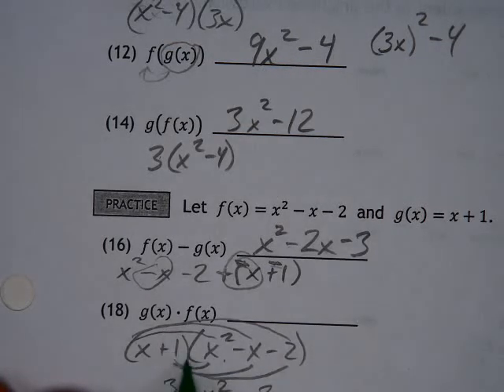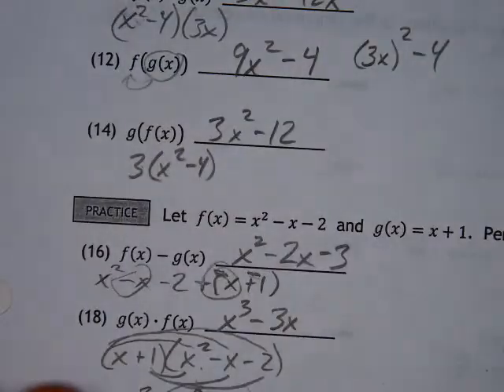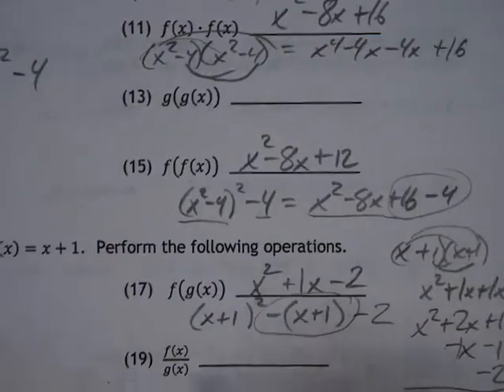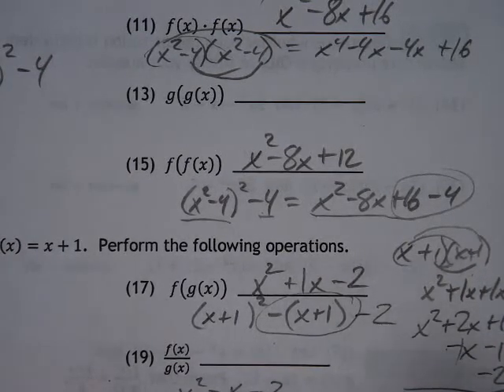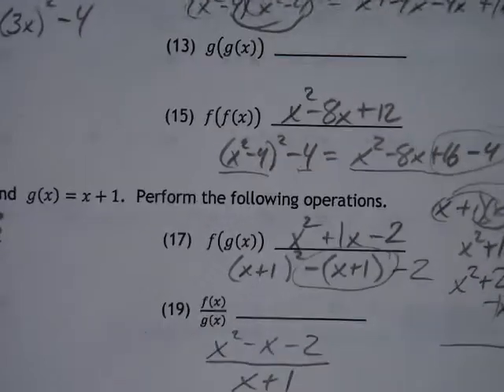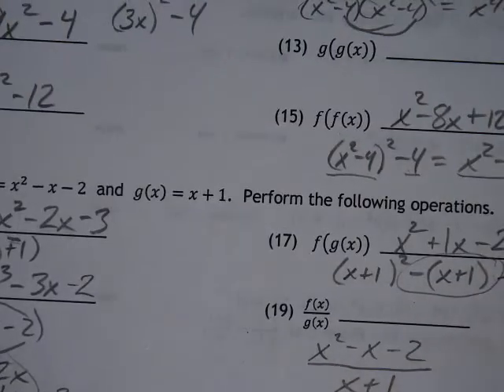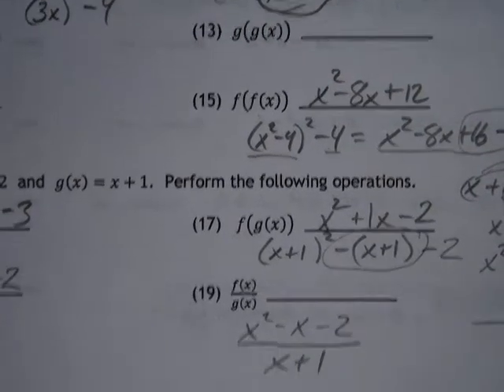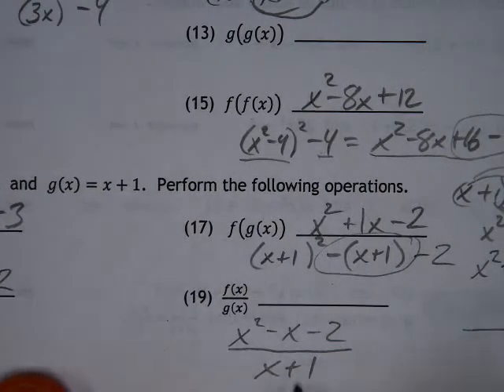2 2 #18 and 19 concept 2